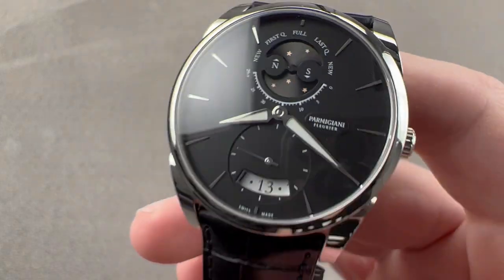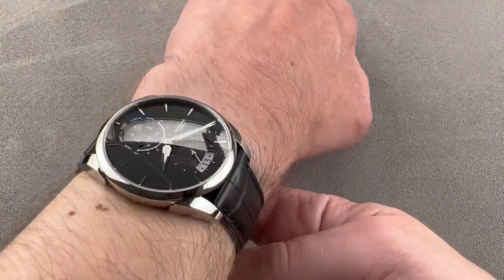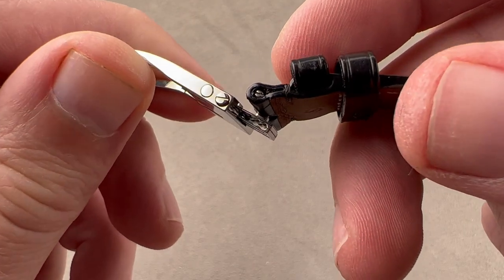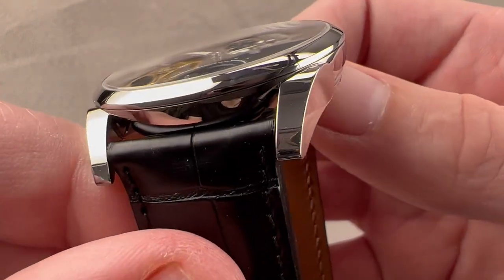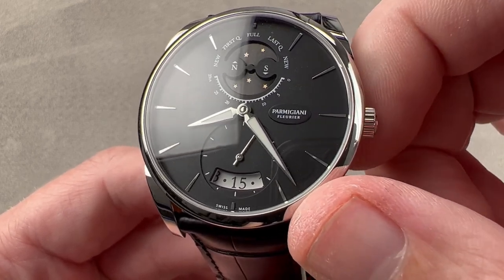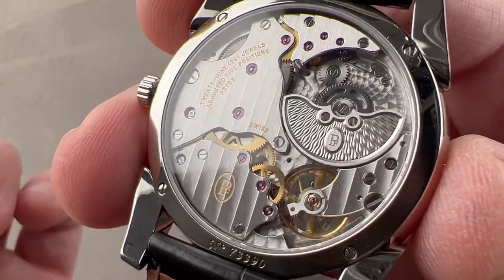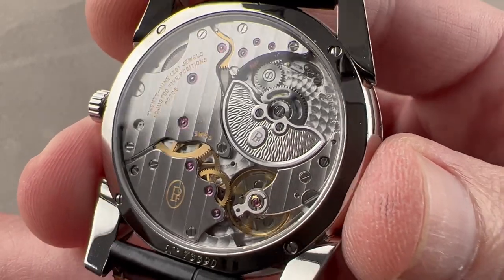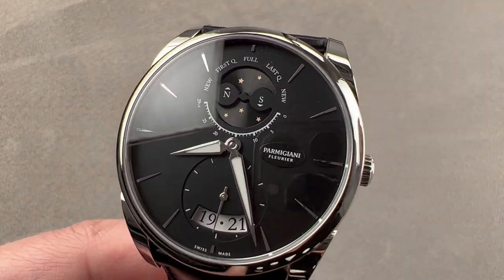Parmigiani Fleurier Tonda 1950 Lune PFC284-0001400-XA1442 Parmigiani Fleurier Watch Review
SKU: 4695292

The Parmigiani Fleurier Tonda 1950 Lune PFC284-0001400-XA1442 is encased in 39mm of stainless steel surrounding a black dial on a black alligator strap. Features of this Parmigiani Fleurier Tonda include hours, minutes, small seconds, date, and moonphase.

For complete details, watch the full Parmigiani Fleurier Tonda 1950 Lune review by Tim Mosso!